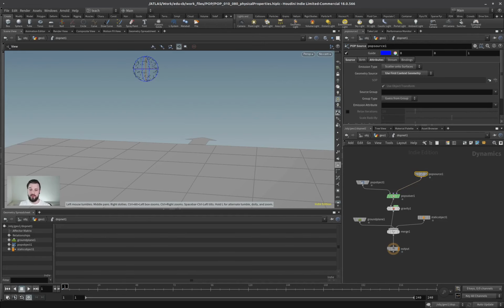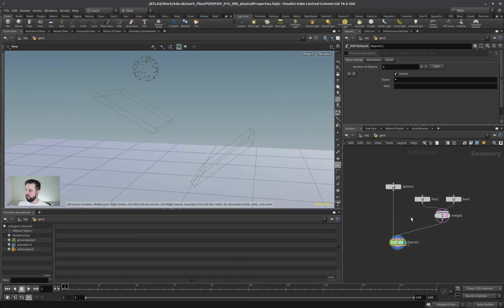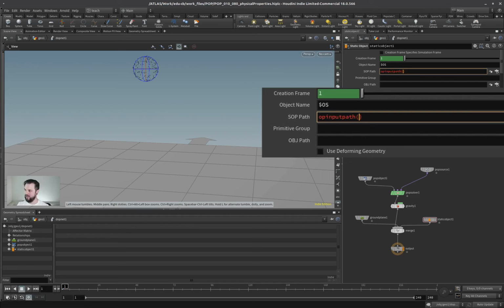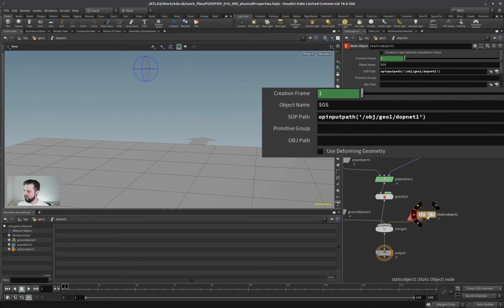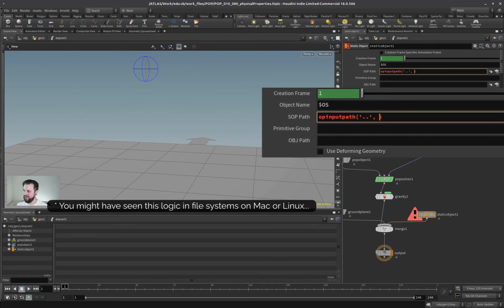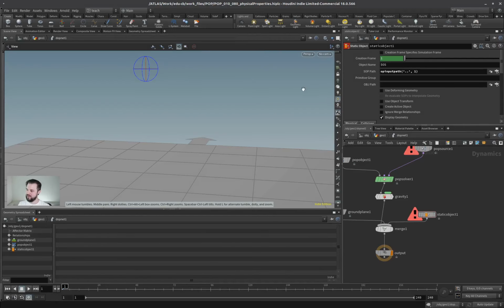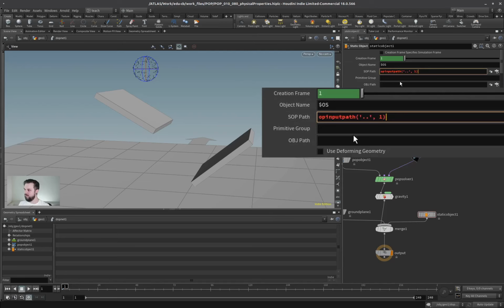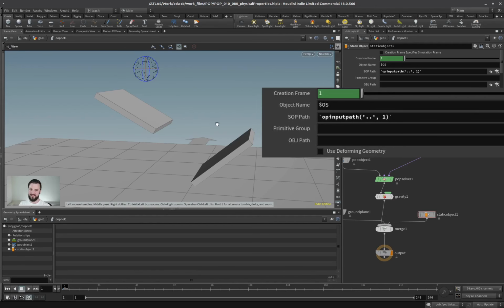3-05 Basics: Opinputpath